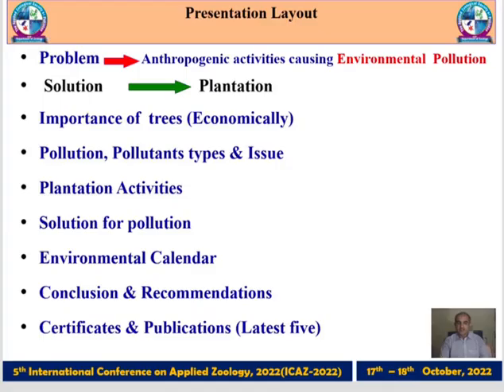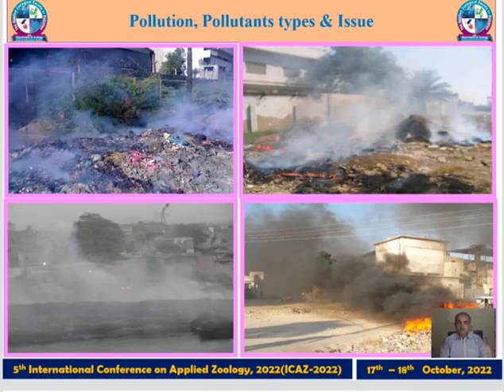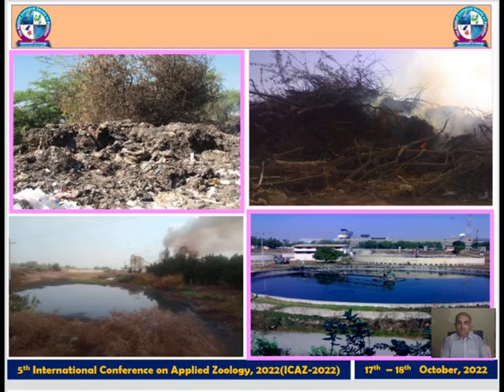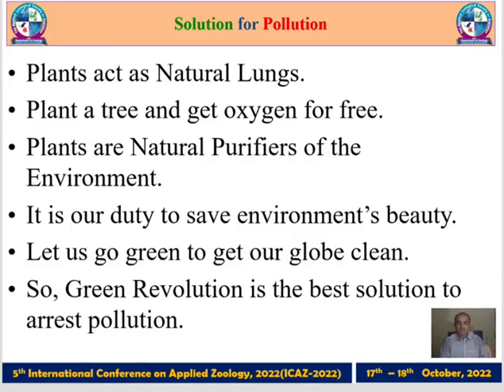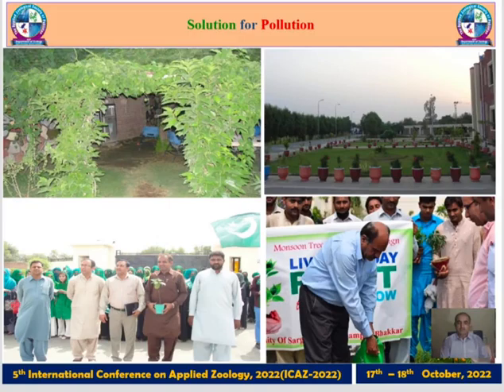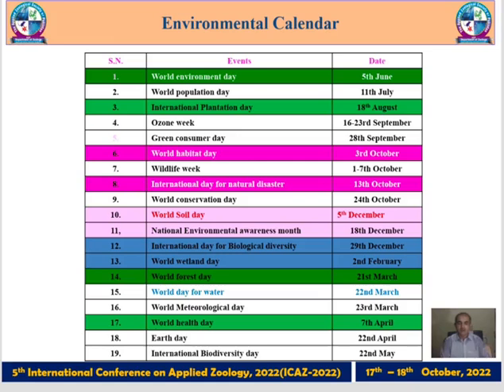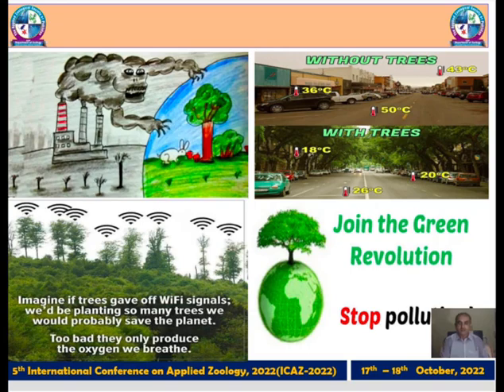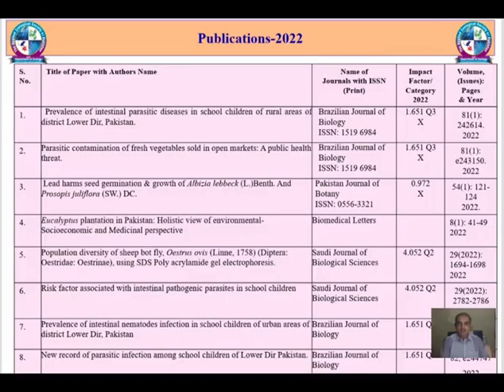O-122/ICAZ-2022/ Dr. Muhammad Kabir